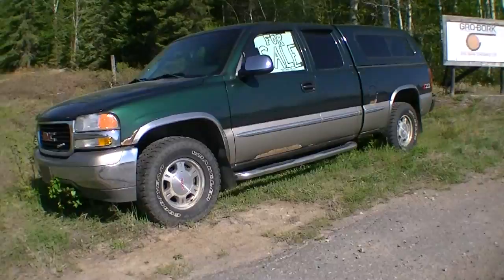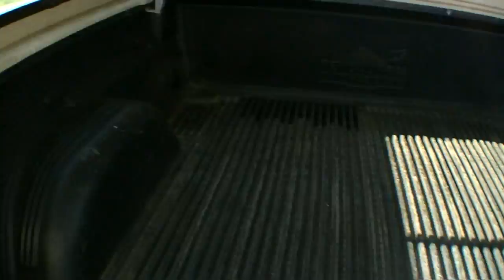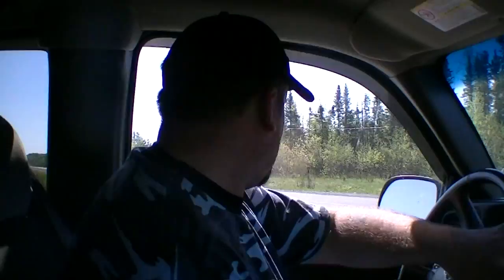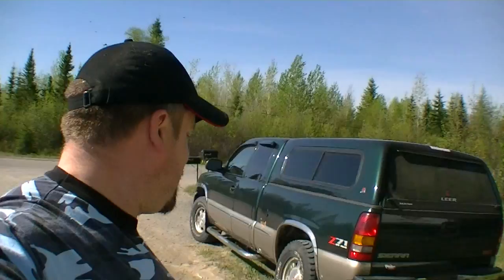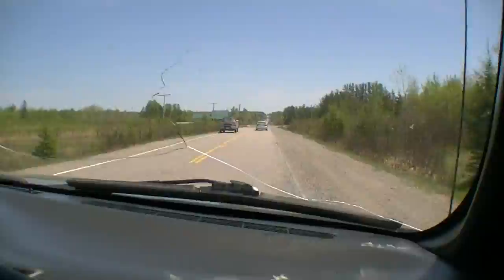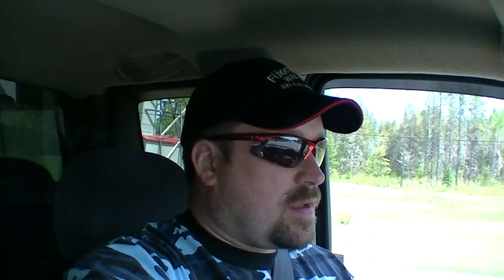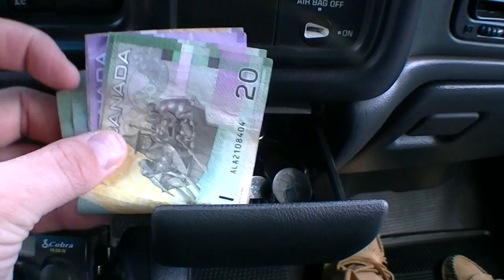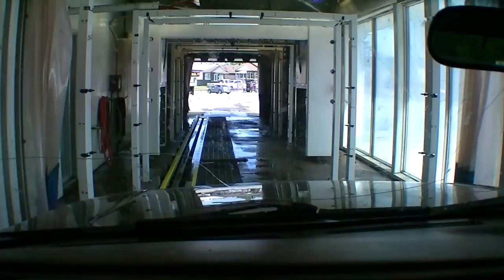2002 GMC Z71 ????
i prefer fords but this was a nice truck and the price was right ... i had to take a look .
the truck was located just past new liskard ontario canada .
was asking 4000.00 and i got him down to 2500.00 .
it has 234000 kms on it .
2002 gmc seirra Z71
power everything , 5.3L v8 automatic
for letting us use his cheap on gas honda civic .